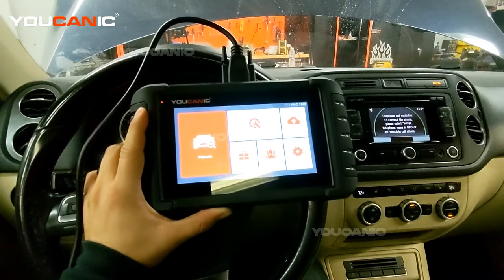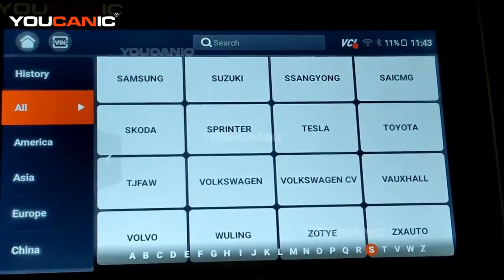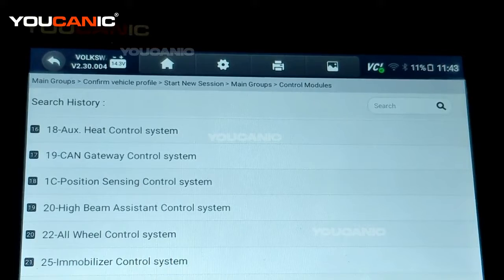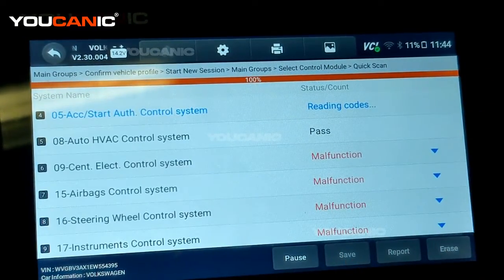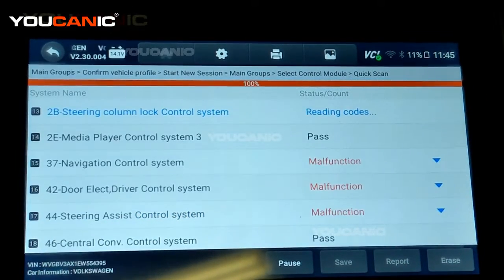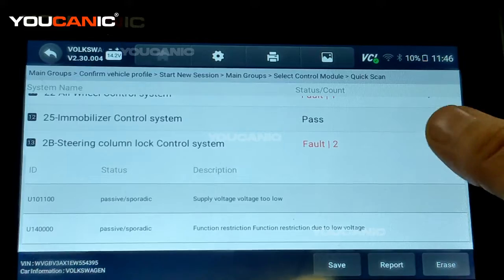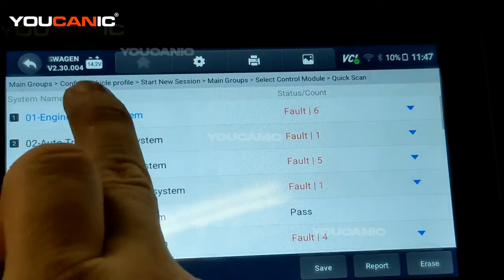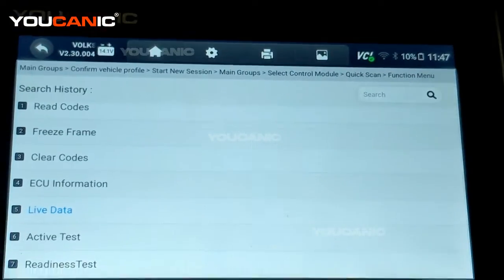Volkswagen - How To Use the YOUCANIC Scanner To Check Your Vehicle's Health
This informative and instructional YouTube video provides a step-by-step guide on how to use the YOUCANIC scanner to diagnose and monitor the health of a Volkswagen vehicle. The video is designed for Volkswagen owners and enthusiasts who want to proactively maintain their vehicle's health and ensure optimal performance. It features clear and concise explanations of the YOUCANIC scanner's features and capabilities, along with helpful tips and insights on interpreting and acting on the diagnostic information provided. The video is well-produced and engaging, with high-quality visuals and clear audio that make it easy to follow along and understand. Overall, this YouTube video is a valuable resource for Volkswagen owners who want to stay on top of their vehicle's health and keep running smoothly.